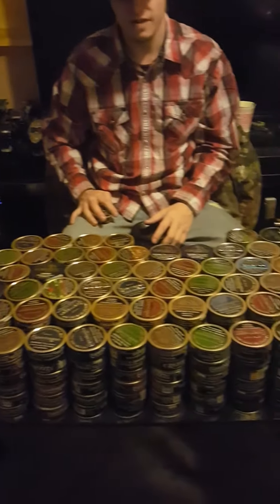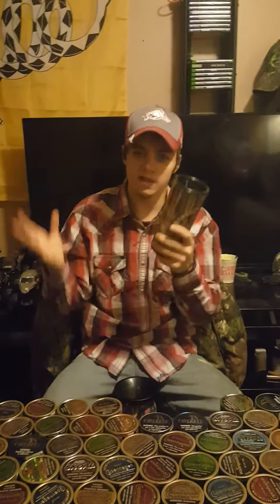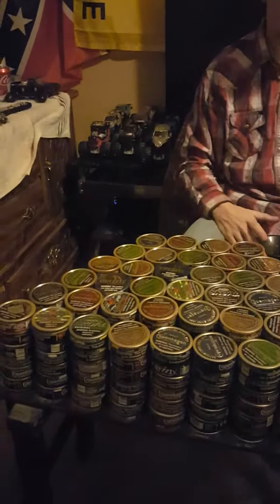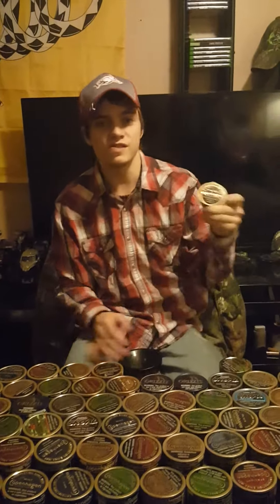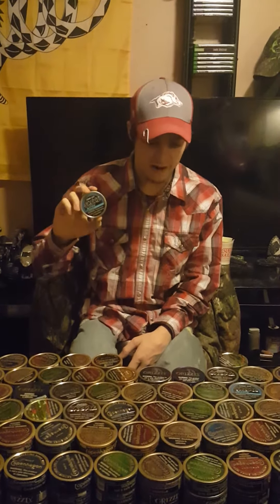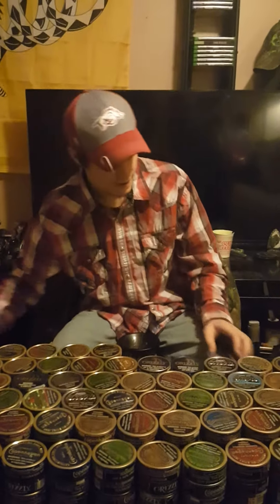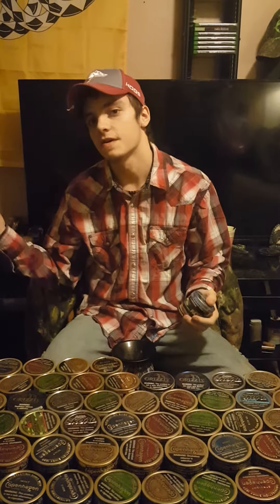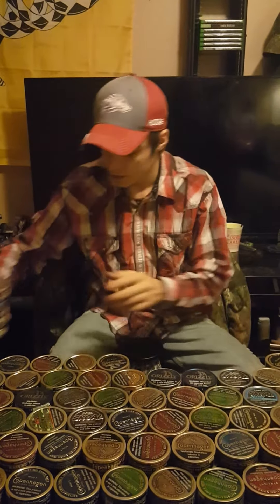Another dip vid